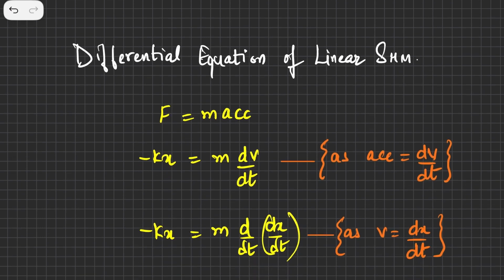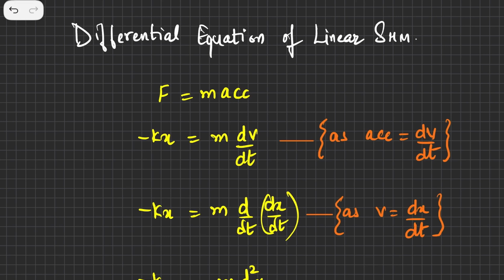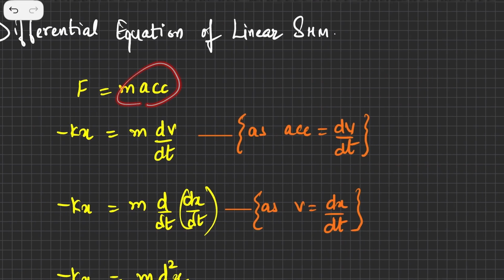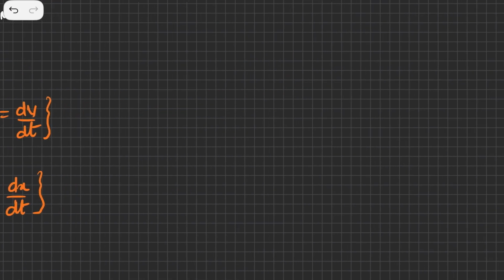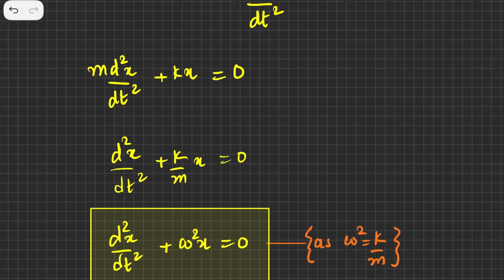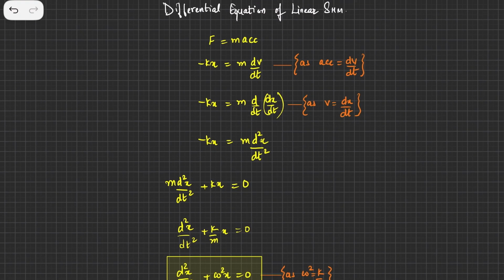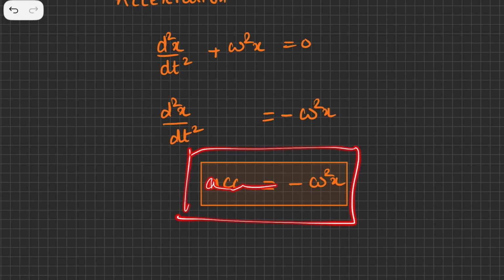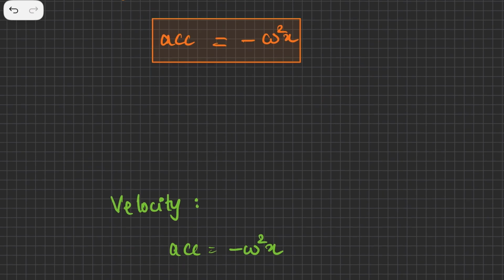Differential Equation of Linear SHM Explained 🔥 | Physics Made Easy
In this video, we derive and explain the differential equation of Linear Simple Harmonic Motion (SHM) in a clear and easy way.

📌 You will learn:
✔ Restoring force in SHM
✔ How F = −kx leads to the SHM equation
✔ Meaning of d²x/dt² + ω²x = 0
✔ Physical interpretation with diagrams

🎯 Perfect for Class 11 Physics, Board Exams, JEE, NEET & quick revision.